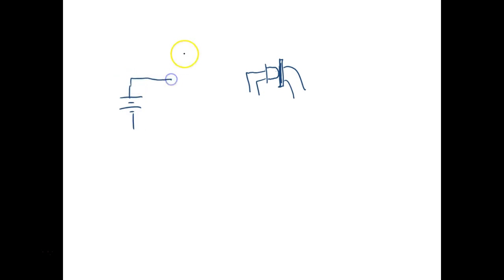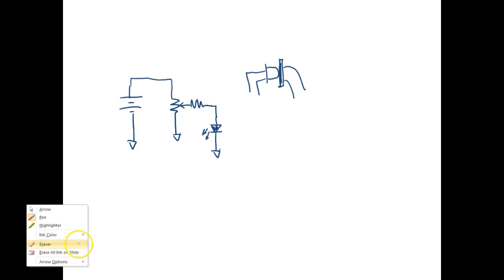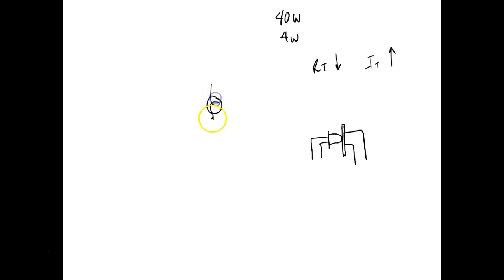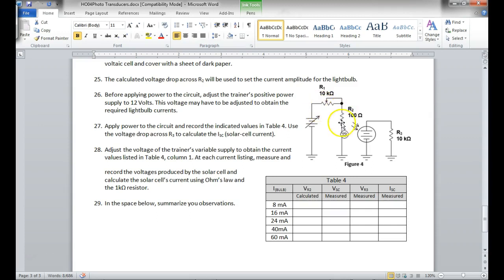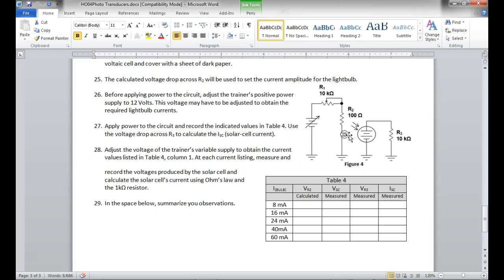ETC120_HO3_PhotoSensors